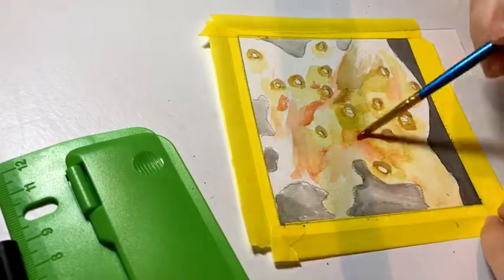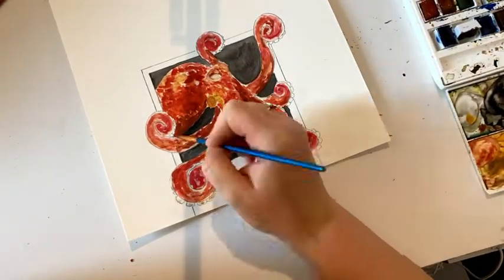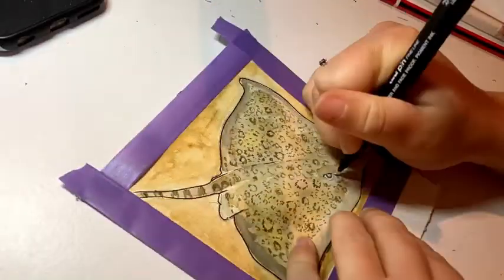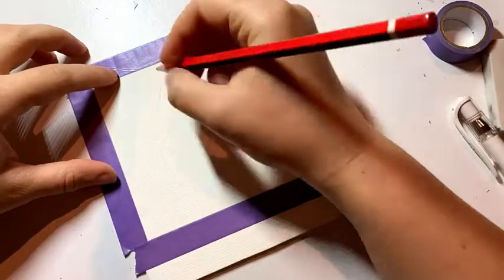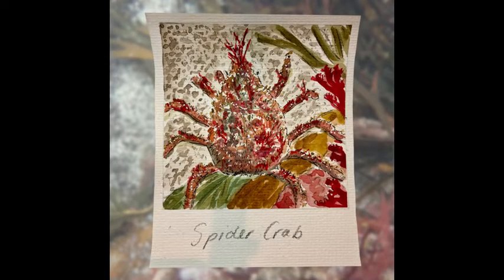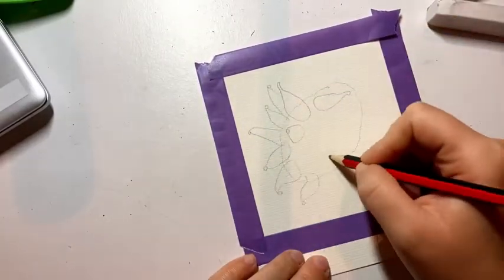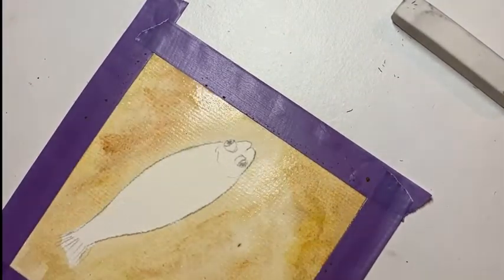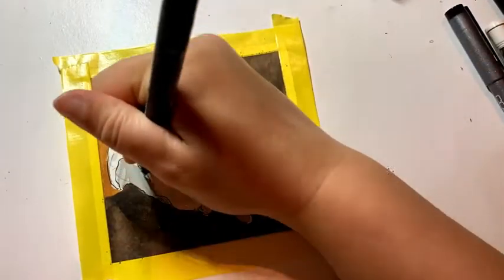MARINE BIOLOGY ART CHALLENGE! (Timelapse watercolour scientific illustration)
Join me, a marine biologist for this marine biology art challenge where in this video you can watch my timelpase watercolour scientific illustration for my marine biology inktober art prompt inspired challenge ROCKPOOLaroid!

Welcome to MarineMumbles, a Marine Biology themed, adventure, scientific art and scientific communication channel!